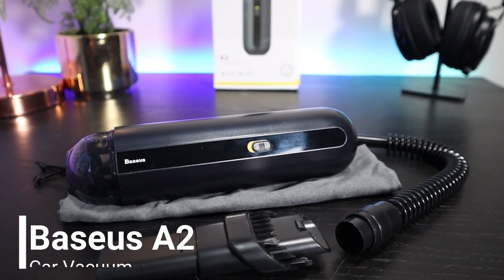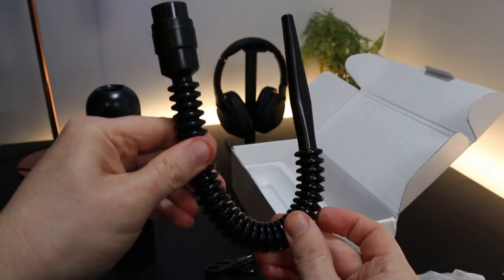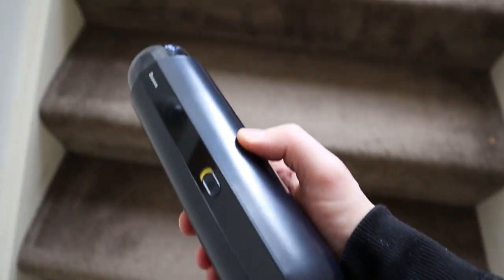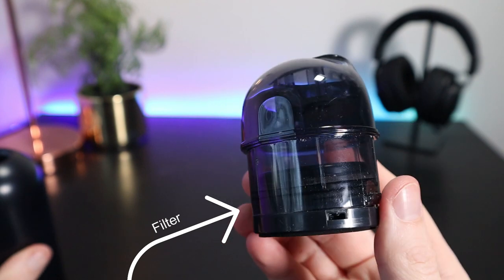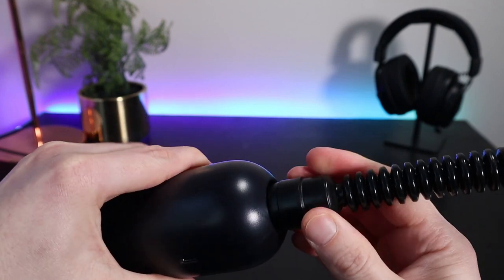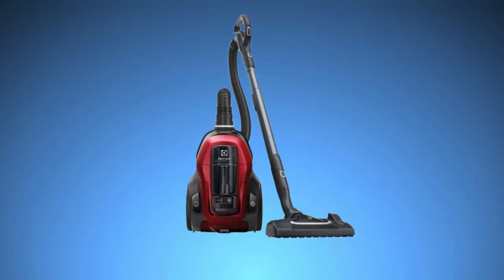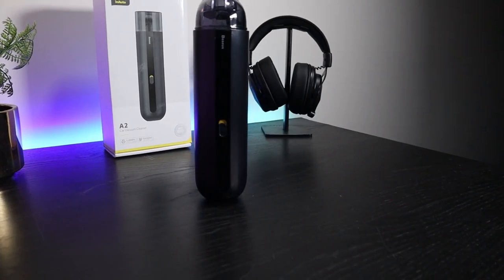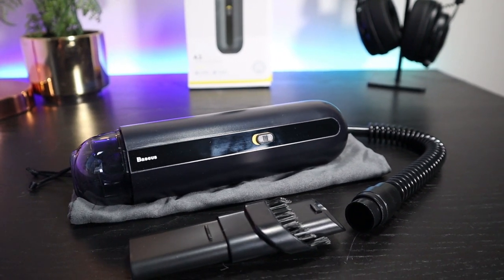Baseus Car Vacuum Cleaner Review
In this review I will discuss the pro's and cons of this small budget handheld vacuum cleaner. This is the Baseus A2.